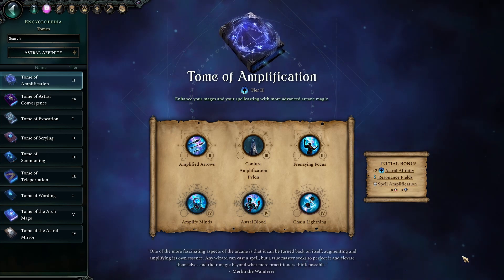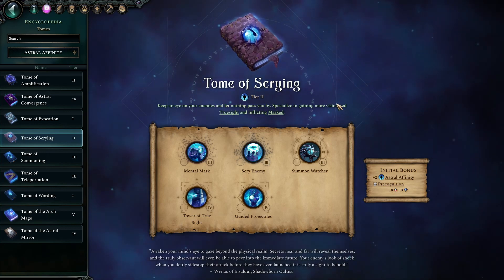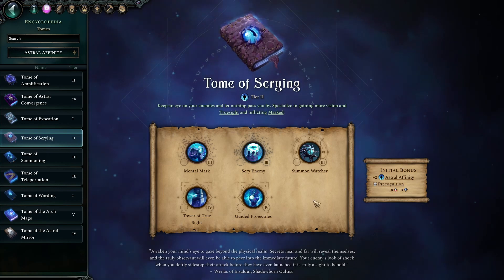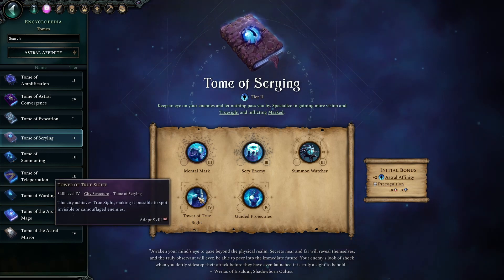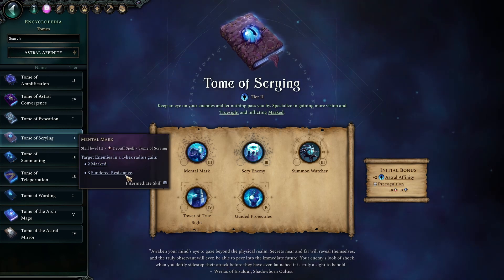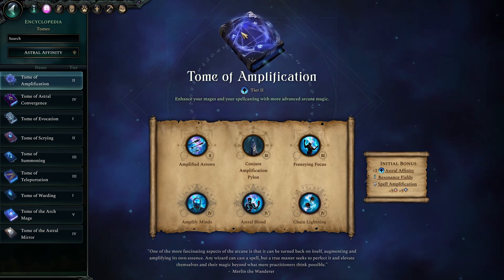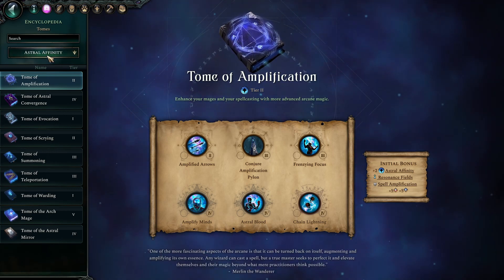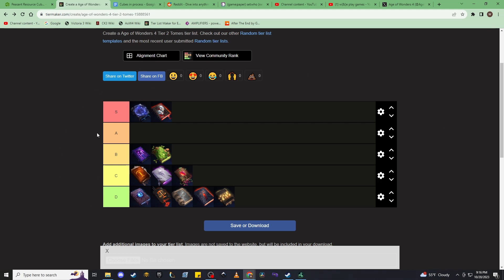Tier 2 Tomes Tier List - Age of Wonders 4 (MP) Basics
Welcome back to We Play Games!  This video is the sixth in a playlist designed primarily to help you get the tools you need to succeed in Multiplayer, though obviously the things that are successful in Multiplayer are similarly good in Singleplayer (though the current state of the AI means you can kinda do whatever you want to in Singleplayer and feel OP).

So, let's talk about game balance.  At the moment there are some things that people think are balance issues in Singleplayer, but largely those are as a result of the tactical and strategic level AI having some real rough edges.  If you are playing against a human player who knows what they are doing, you'll find that strategies that rely on your opponent mostly doing nothing in combat kinda fall apart, and that's where the Tier 2 Tomes step in and hit the game with the steel chair of wildly OP nonsense.  Ultimately there are things you can do in your playgroup to reduce the effectiveness of the best tomes (or just outright ban them), and perhaps changes will be coming to them in the upcoming Ashes patch (let's hope!), but if you haven't heard, Amplification is insane and Revelry is insane and all the other tier 2 tomes are jealous.

Introduction: (0:00)
Our "Grading" Scale: (0:34)
Tome of Scrying: (1:19)
Tome of Amplification: (5:24)
Tome of Glades: (10:22)
Tome of Fertility: (14:37)
Tome of the Doomherald: (18:09)
Tome of Necromancy: (20:25)
Tome of the Beacon: (25:46)
Tome of the Inquisition: (27:05)
Tome of Revelry: (28:56)
Tome of Mayhem: (31:34)
Tome of Winds: (33:34)
Tome of Artificing: (36:00)
Tier 2 Tomes moving forward: (38:41)